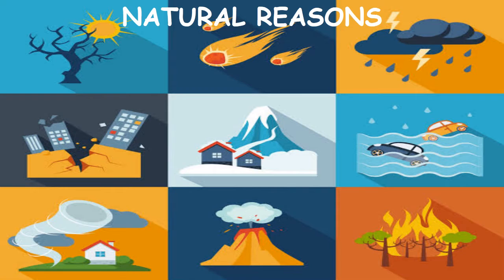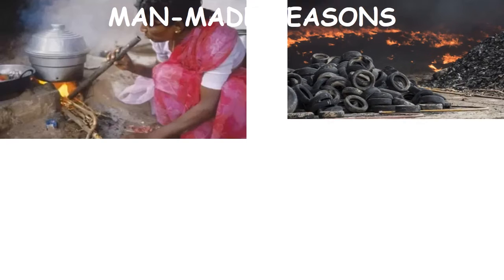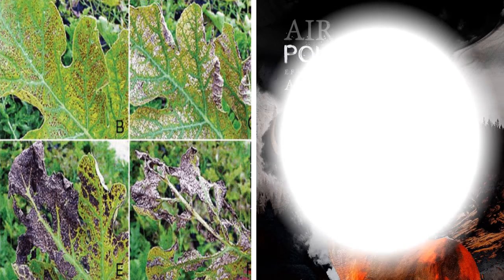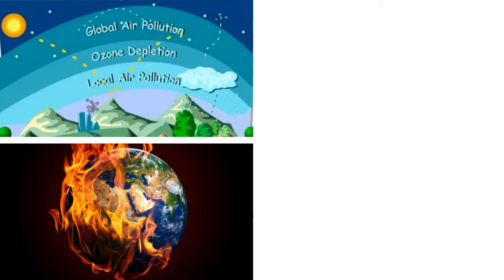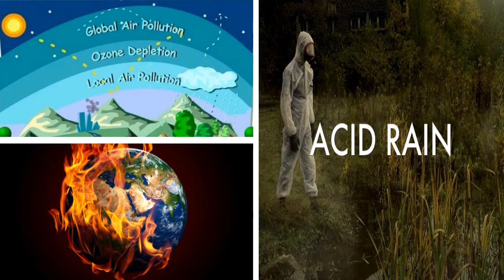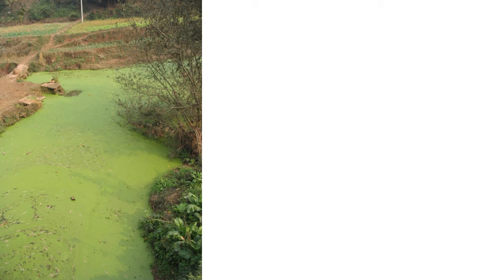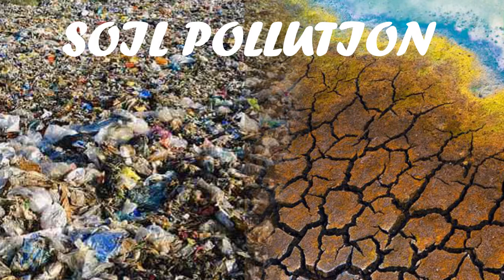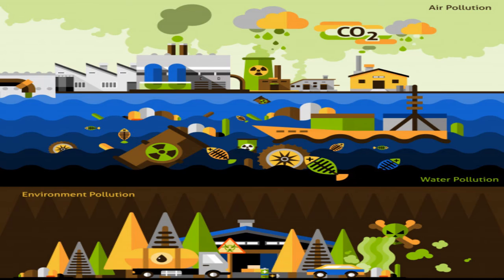8th/Science/Pollution - Maharashtra Board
8th/Science/Pollution - Maharashtra Board